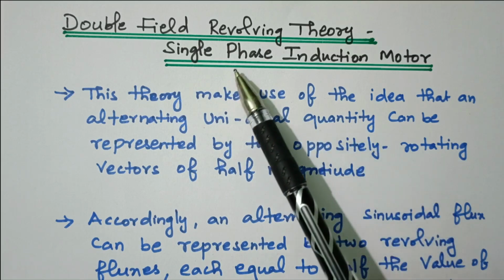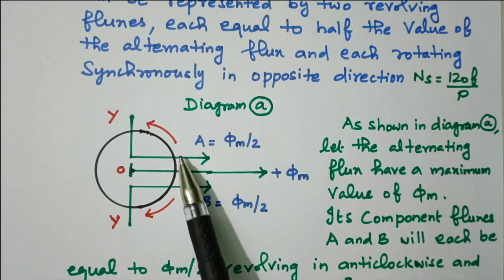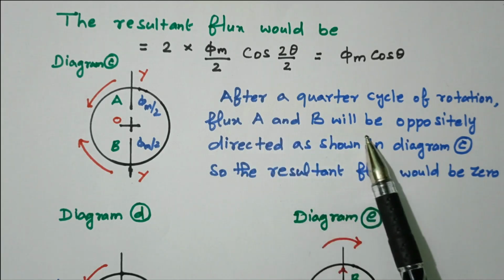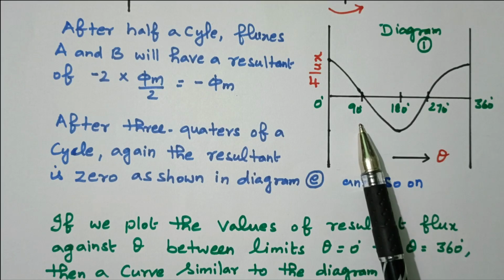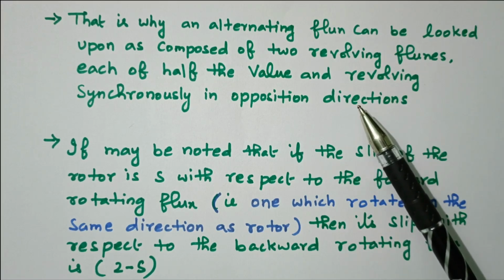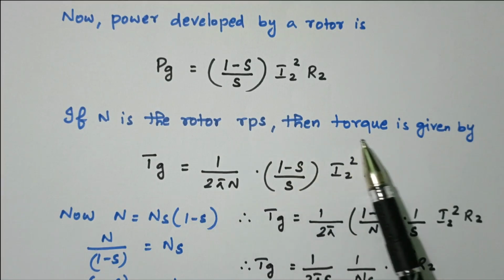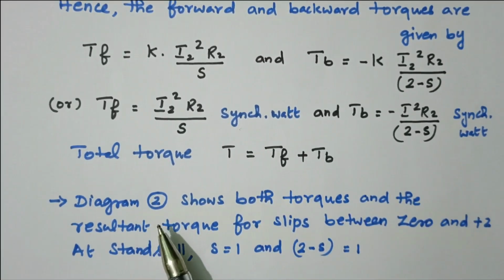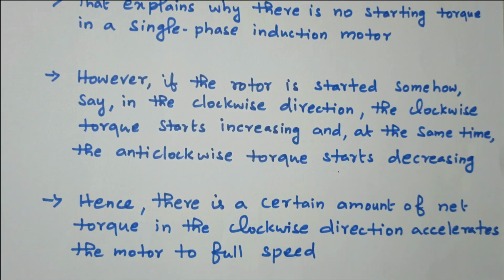02 Double Field Revolving Theory Single Phase Induction Motor